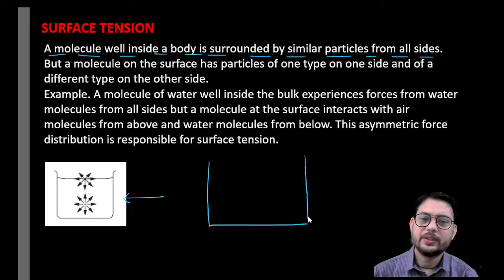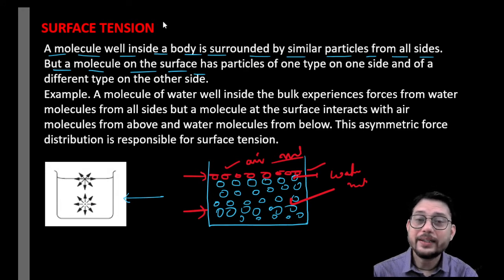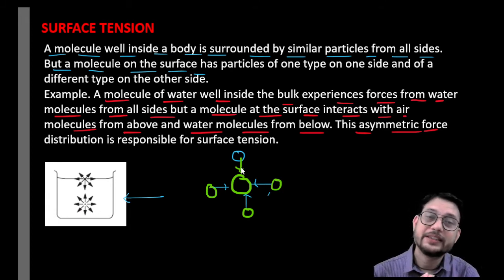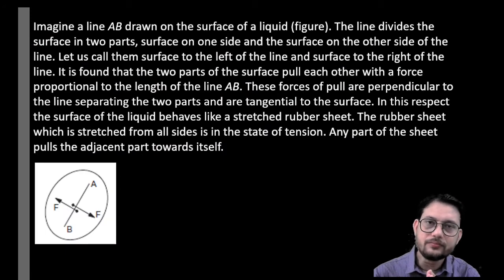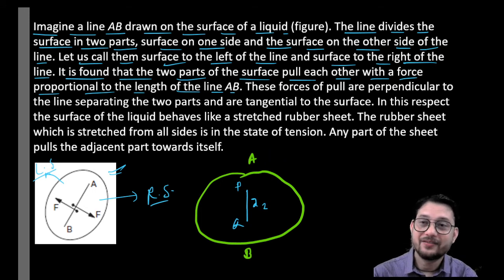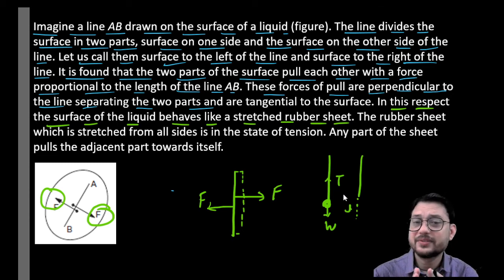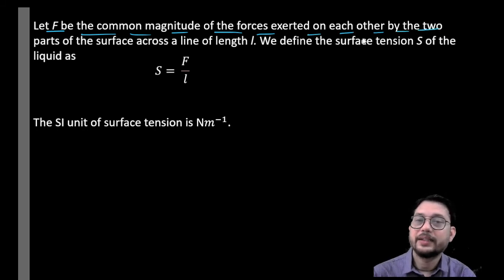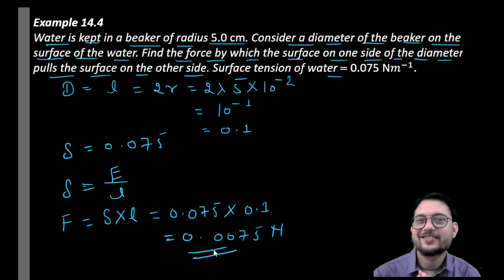CBSE CLASS (11)/ NEET/JEE - surface tension - introduction